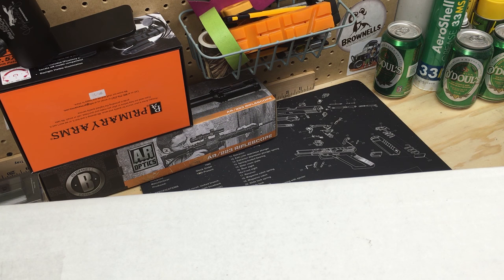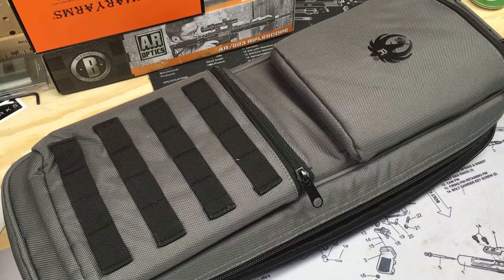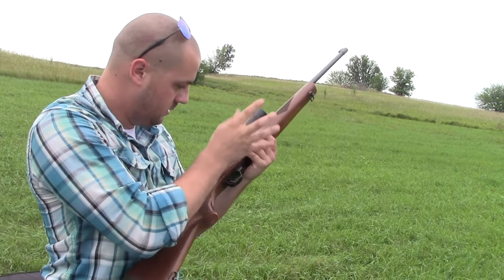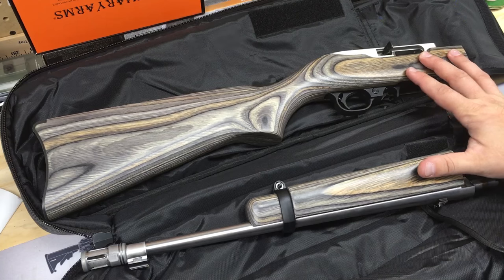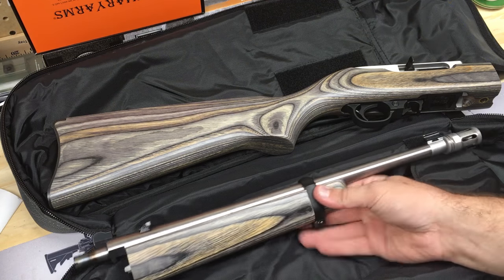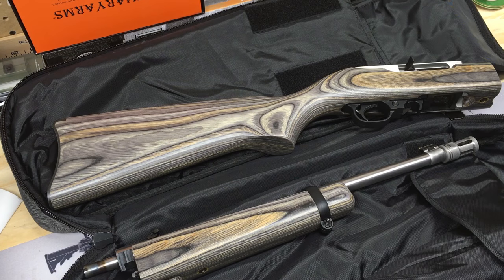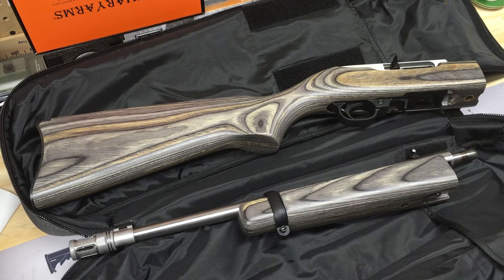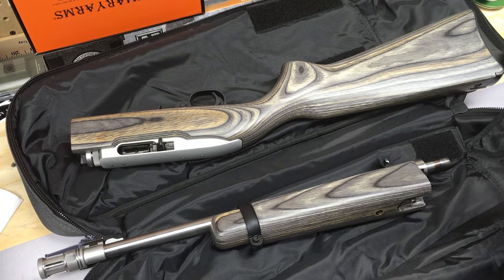22LR Survival Rifle Project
The RUGER 10/22 COMPLETE OWNER’S and ASSEMBLY GUIDE
The 22LR survival rifle gets the green light! Model 11160
Sneak peak at some item on order:
Ruger Yeti Camo Stock
EGW Picatinny Scope Mount
Leupold QRW 1" Low Rings
YHM Thread Protector